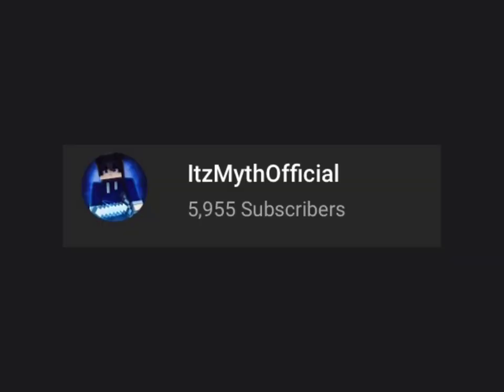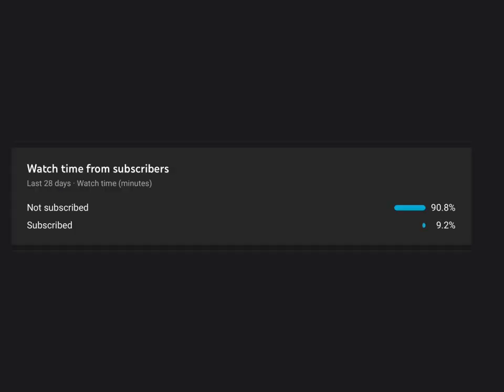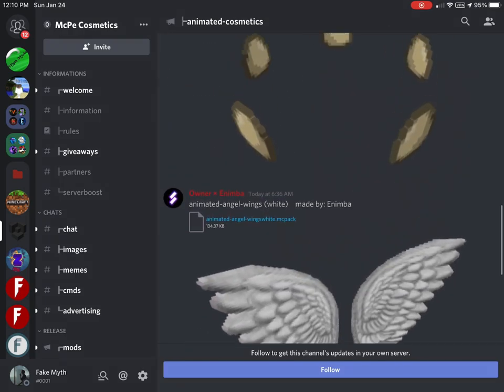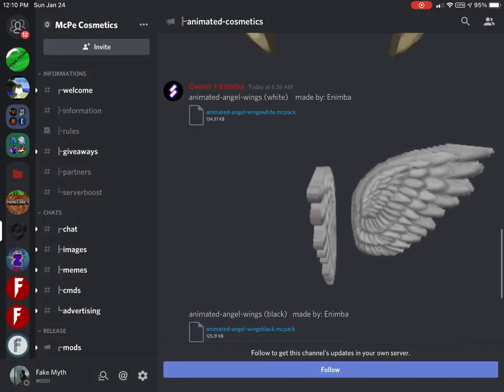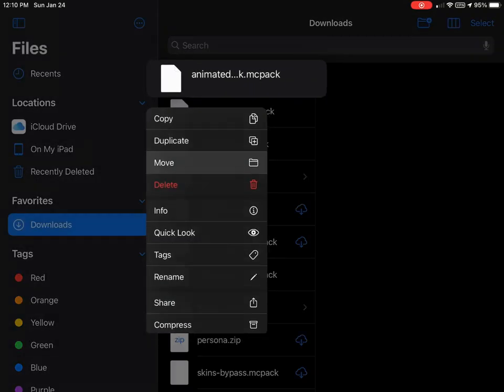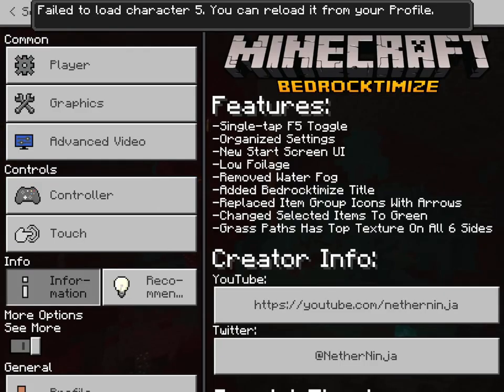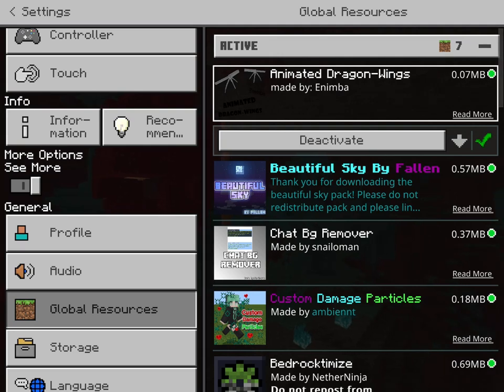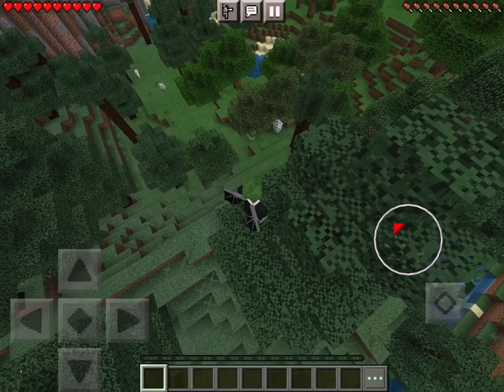How to get ANIMATED Cosmetics (Wings and Hats) for MCPE! (iOS, Android, Win10, Playstation, Xbox)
‼️ ✔️ Thanks for checking out my video! 👏 Here are some links to guide through the Myth experience!

👾 Xbox Live: ItzMythOfficial

[0:00] - Enjoy the video!

✅ Topics Covered: ✅

❌ IGNORE ❌

👏 Ah a description reader, eh? 👋